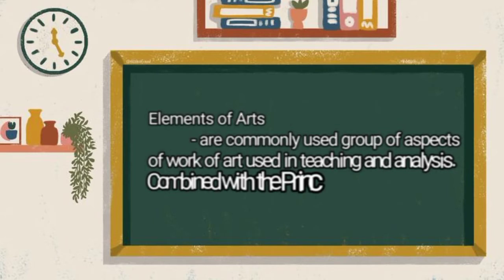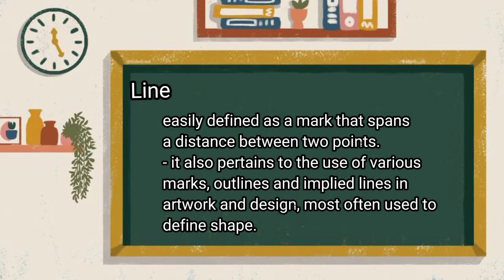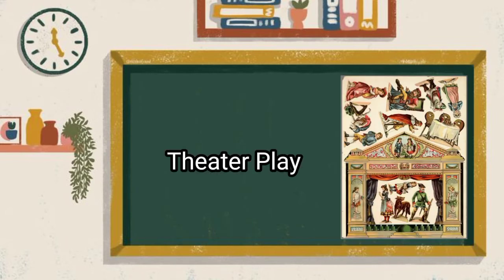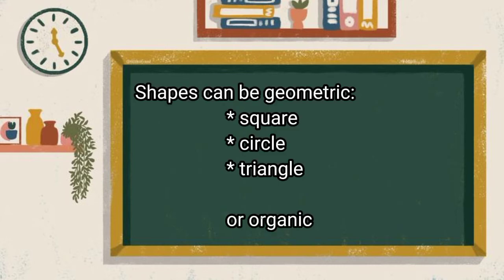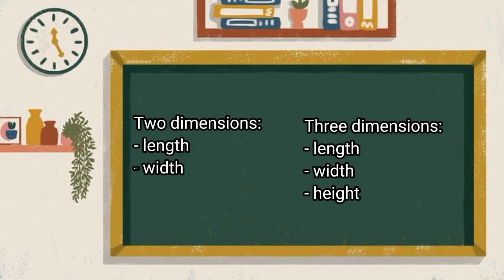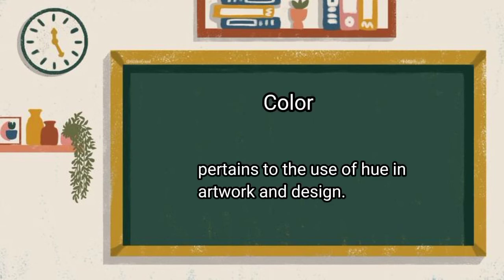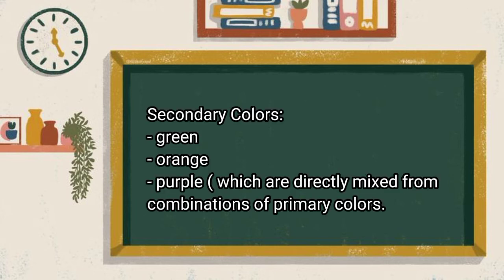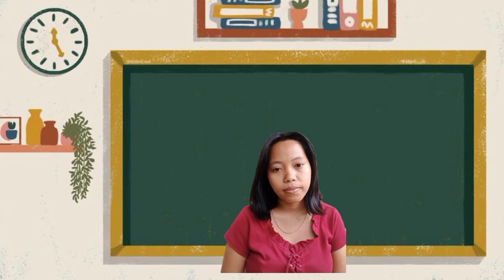Demo ( Elements of Arts)